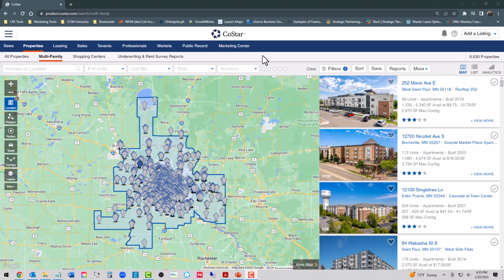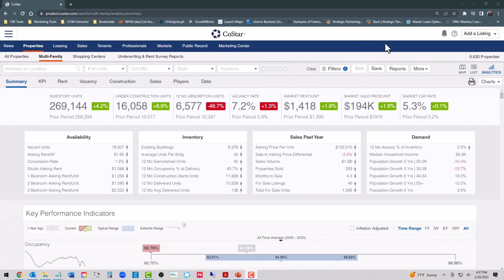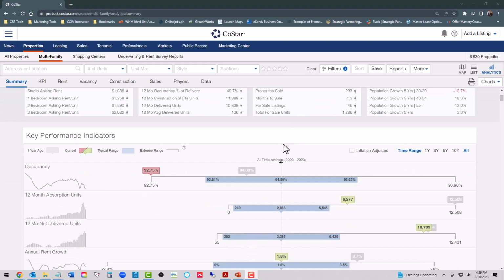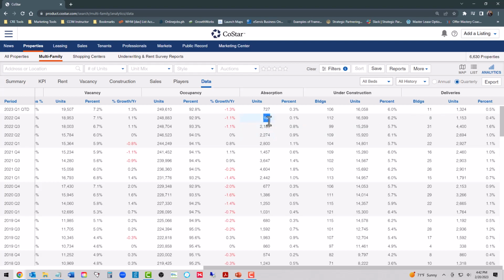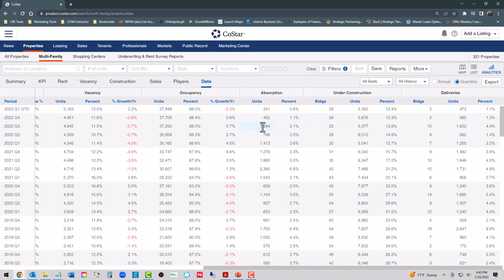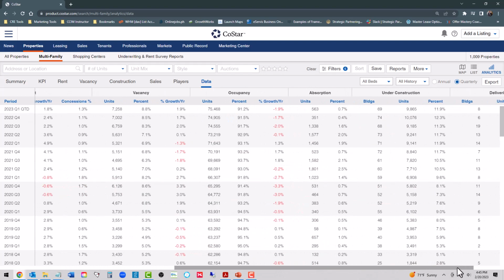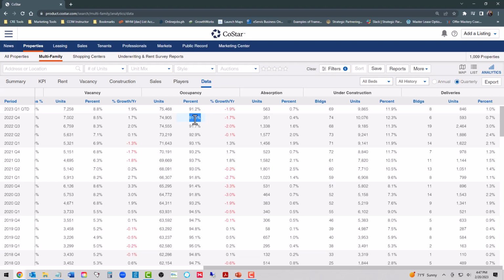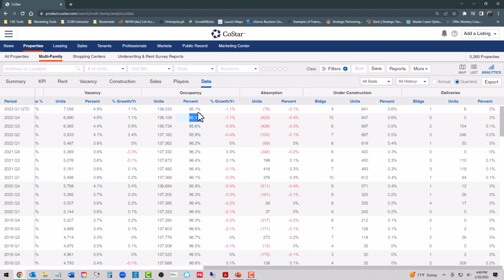Minneapolis Rental Market For Multifamily Properties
This video shows you what the Minneapolis Rental Market For Multifamily Properties is currently doing on a quarter over quarter basis, which tells a much different story than the year over year numbers, which is what the brokers, sponsors, and sellers are telling you...

Minneapolis could be plotted just below the long term occupancy average line of the market cycle chart, putting the MSA barely into the recession phase of the current market cycle...

If it wasn't for the lack of rental decline, though there has been some, I would have plotted it a little deeper, but it is trending in that direction...

🏦 FREE VIDEO – Real Estate Investors Who Want Enough Cash Flow, So You Have The Option To Live Life On Your Own Terms